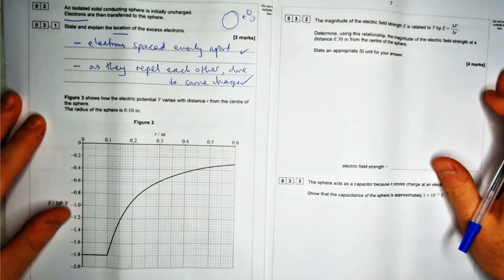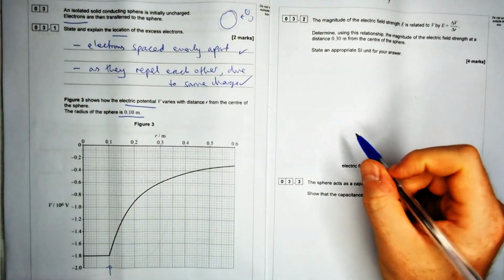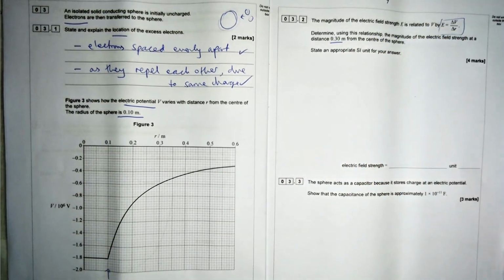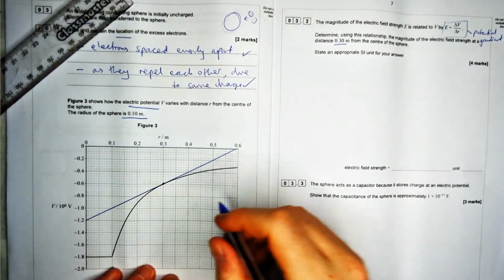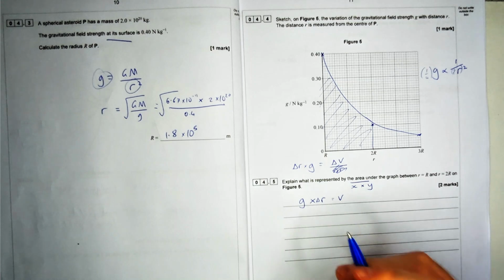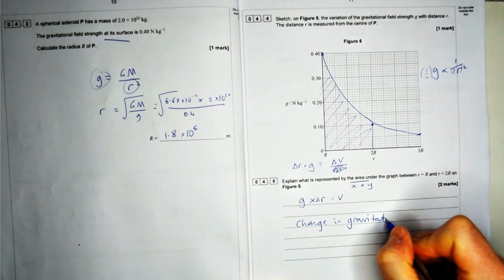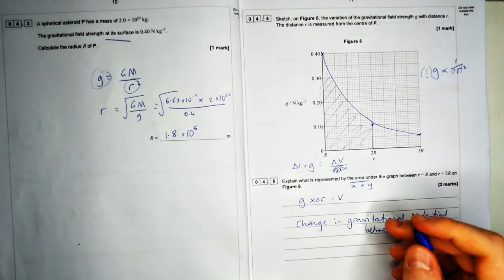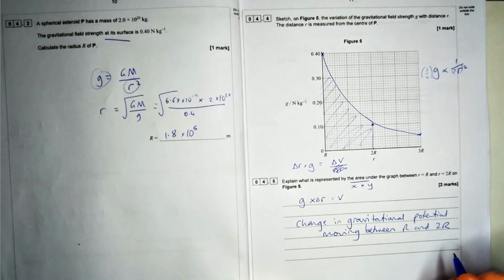Fields exam questions! (A-level Physics)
Gravitational & Electric field exam question exam practice! Containing questions on Coulomb's Law, types of field, gravitational fields, escape velocity, potential

*CORRECTION: Answer 3.2 should be 2 x 10^6, which I somehow missed from the y axis of the graph

00:00 Gravitational fields
04:59 Electric fields
12:45 Multiple choice